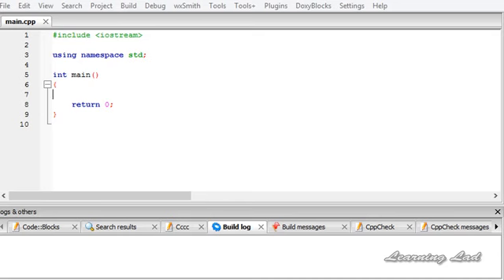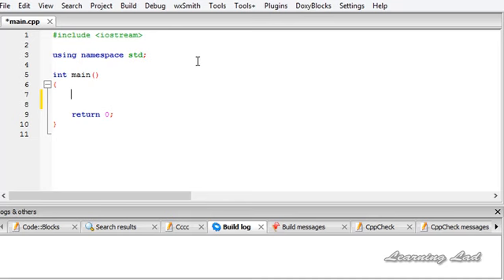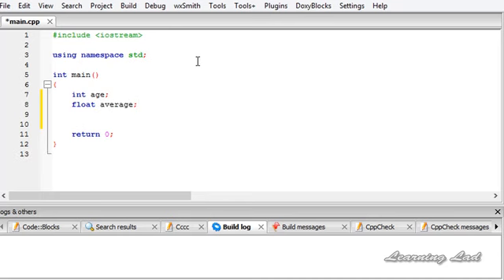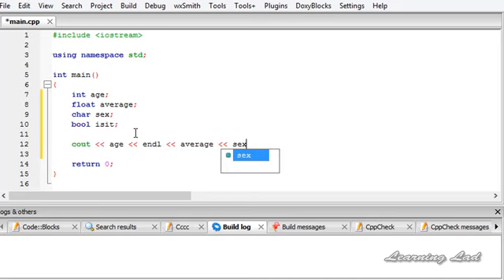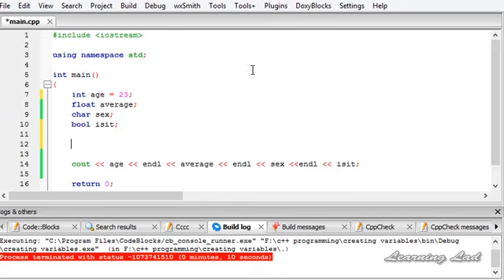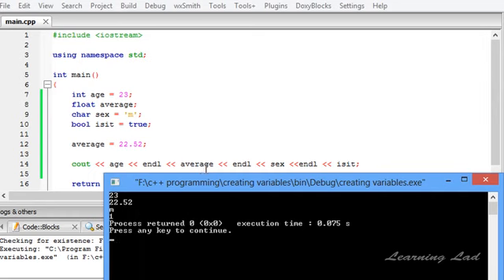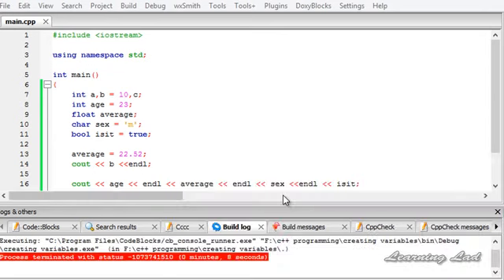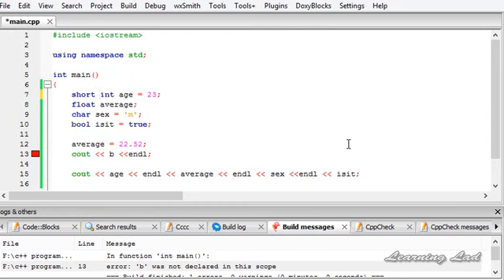06 Creating and Using C Variables CPP Programming Video Tutorial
kkkkkkkkk waxan soo xasuustay macalinkeygii maadadaan Dr shameem